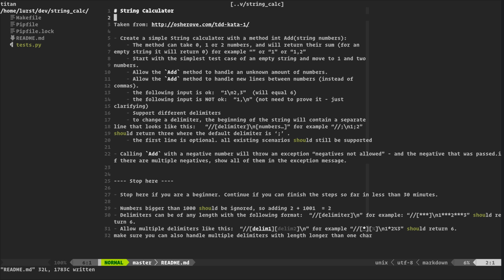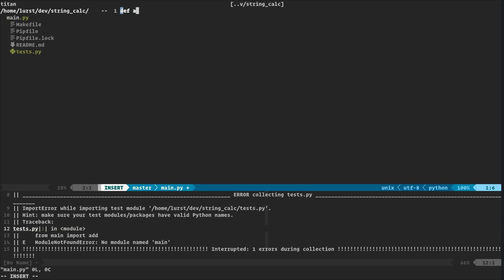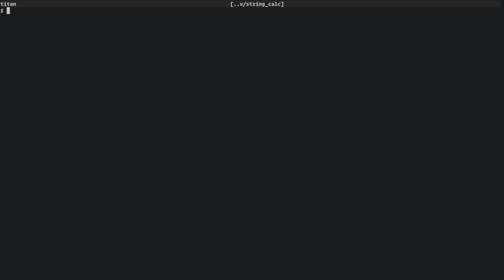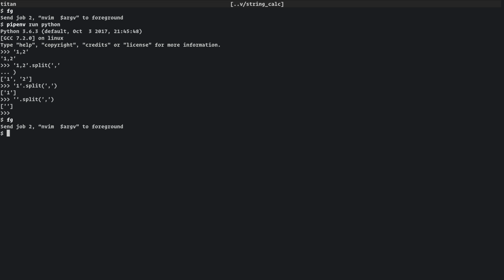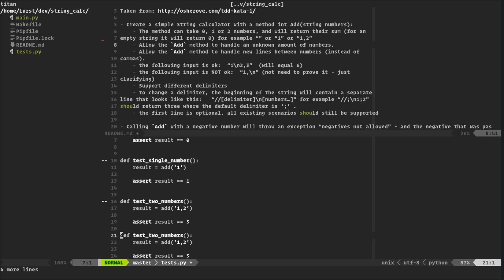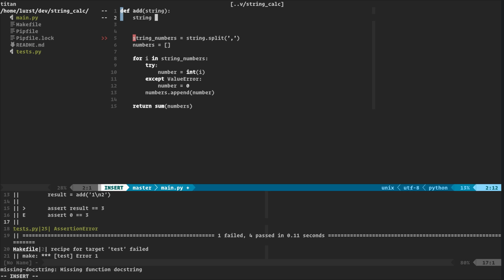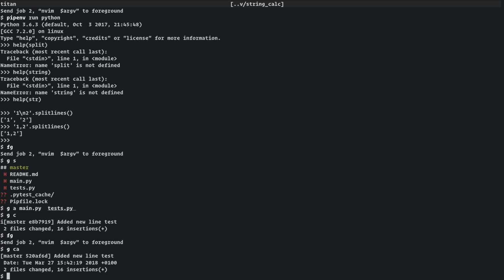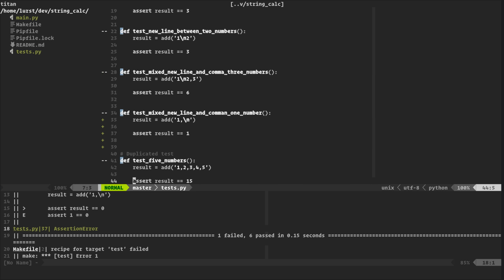Coding With Gil - String Calculator Kata (Part 1)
First Coding With Gil video, it's a one take (the video got split because I pressed Ctrl+R in the middle which caused it to stop recording *sadface*) video with me just coding TDD style with vim and pytest.